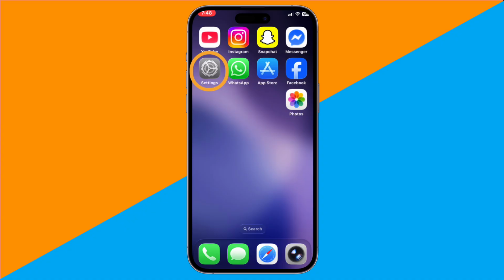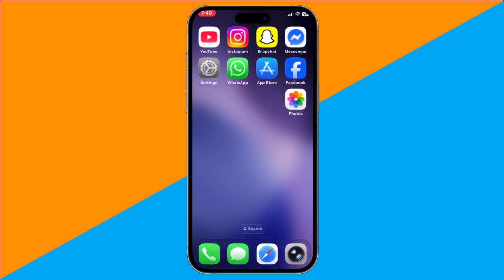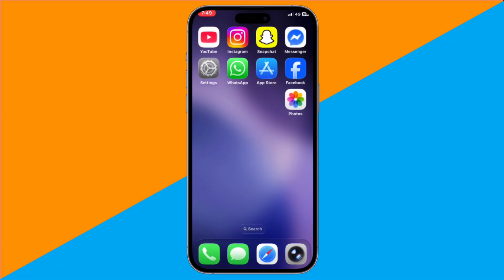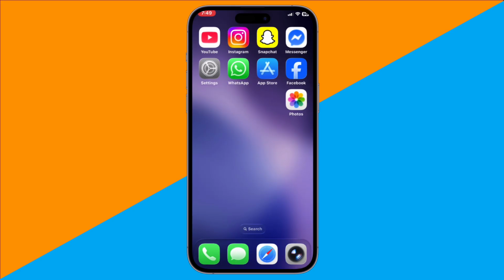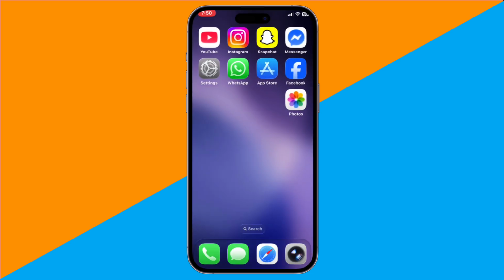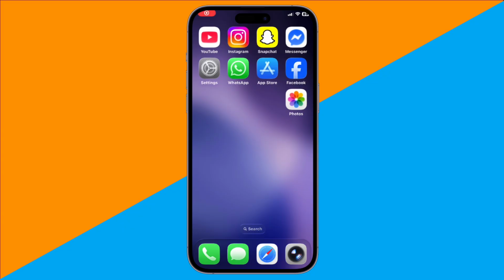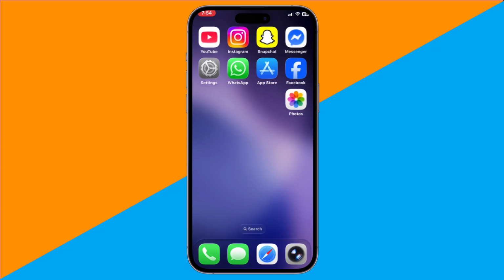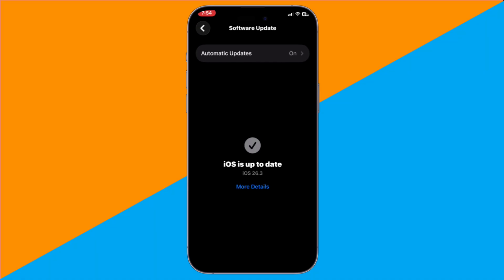How to Fix AirDrop Not Working on iPhone (Quick & Easy Solutions)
Is AirDrop not working on your iPhone? Whether it’s not finding devices, stuck on waiting, or failing to send files, this video shows you simple fixes that actually work.

You’ll learn how to:
✔ Turn on the correct AirDrop visibility setting
✔ Fix Wi-Fi and Bluetooth issues
✔ Restart and reset network settings
✔ Remove common restrictions blocking AirDrop
✔ Solve “Waiting” or “Declined” errors

These steps work for most iPhone models and recent iOS versions.